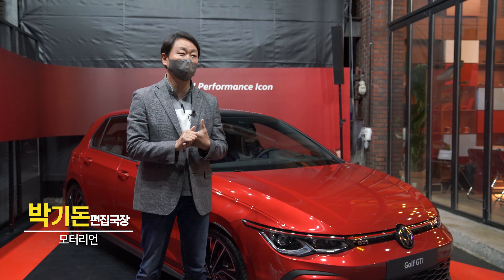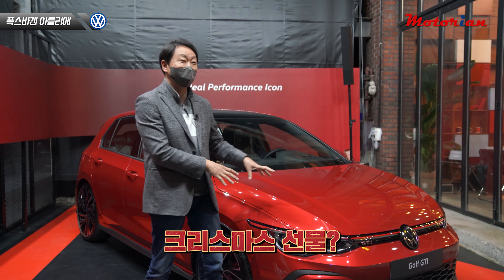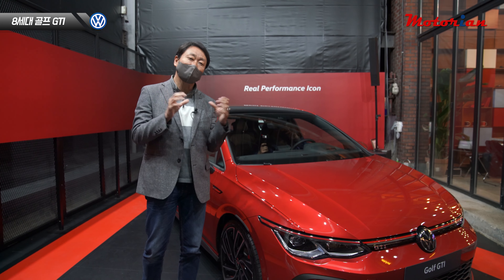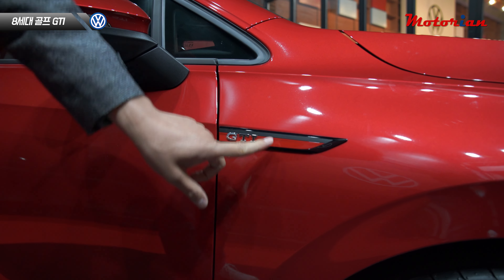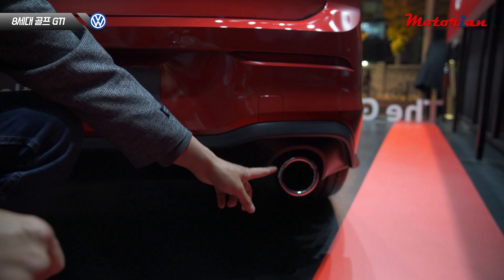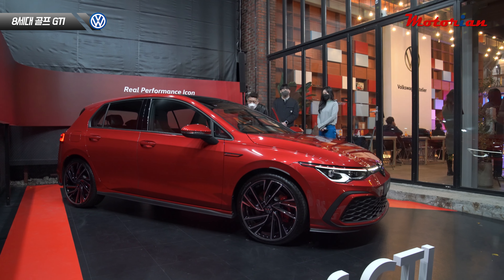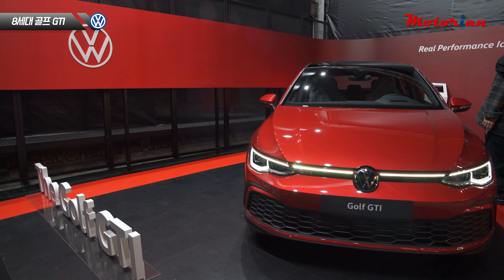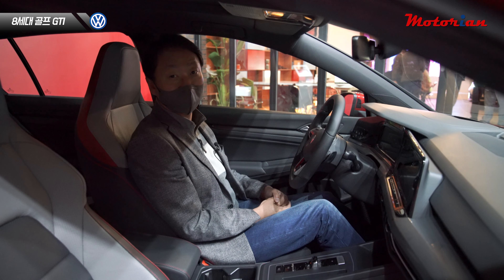드디어 GTI가 온다! 245마력! 폭스바겐 골프 GTI, Volkswagen Golf GTI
올 연말에 인도될 것으로 기대되는 폭스바겐 골프 GTI를 살짝 만나봤습니다.
2.0 직분사 터보 엔진을 얹고 245마력을 내며, 제로백 6.3초의 성능을 발휘합니다.
강력한 달리기와 함께 경쾌한 주행 감각이 매력적인 핫해치의 원조 골프 GTI!
하지만 그 동안 국내외 여건이 많이 변했습니다. 대표적으로 국내만 하더라도 벨로스터 N, 아반떼 N 등이 강력한 경쟁력을 갖추고 있어, 과연 GTI의 명성을 계속 이어갈 수 있을지 궁금합니다.